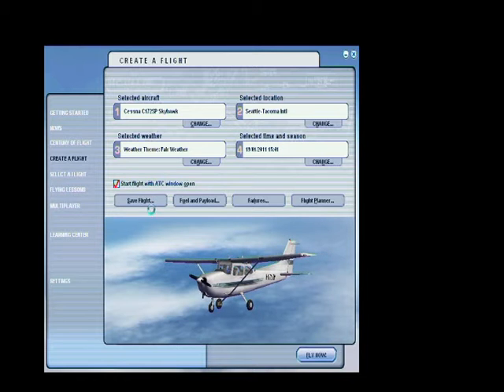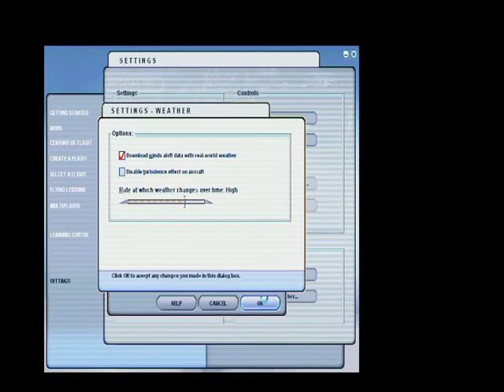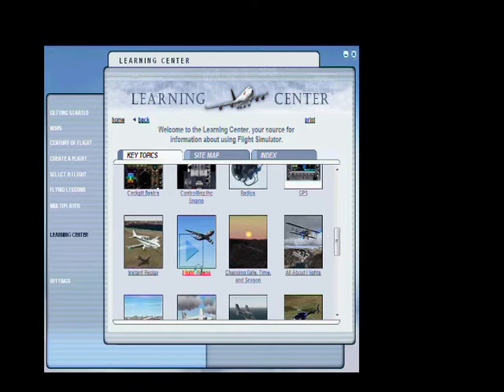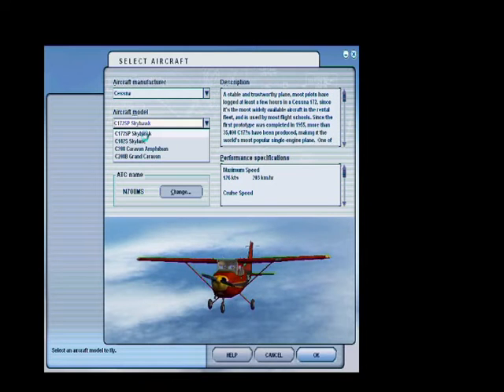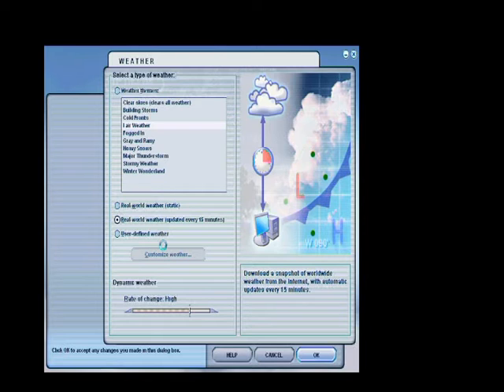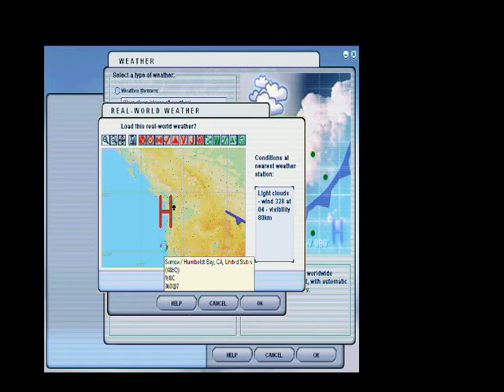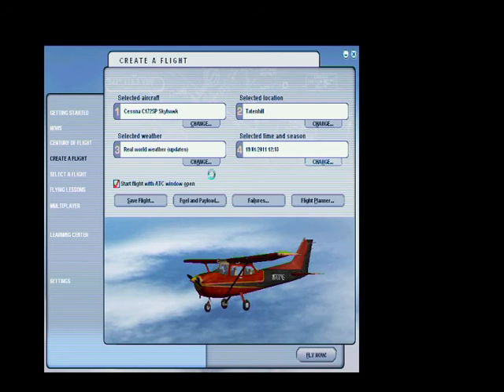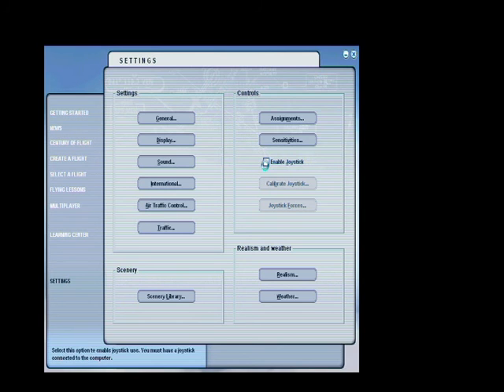FlightSimConfig.avi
This is my flight sim video. I'm still learning camstudio and fraps so sorry for the bad quality.